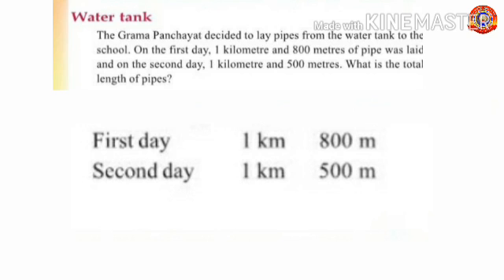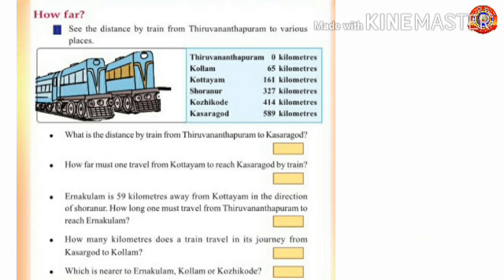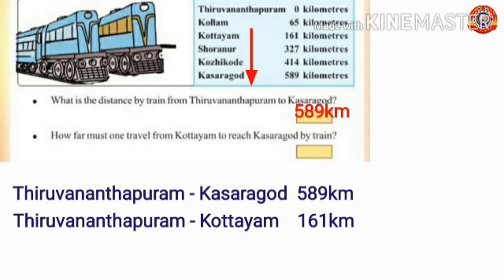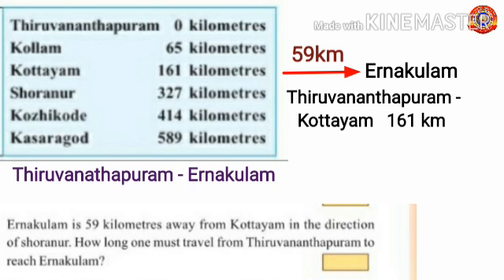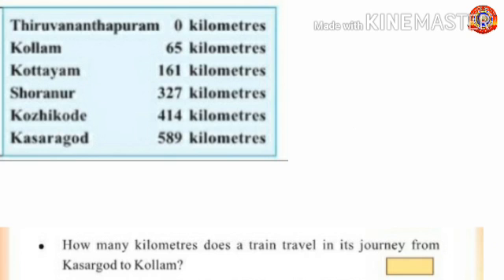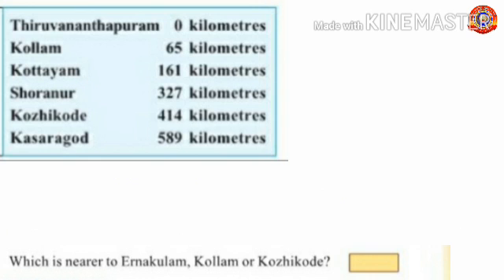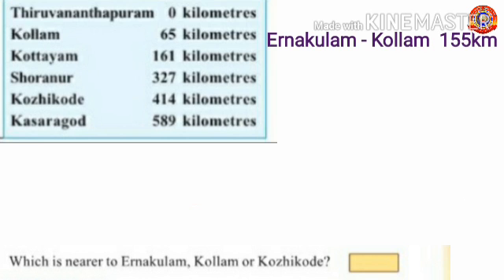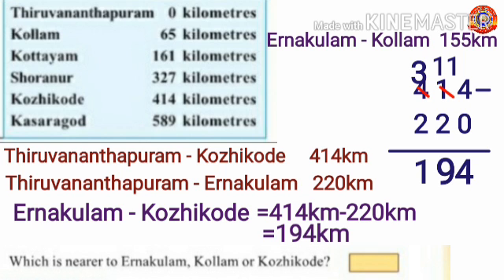KRSMA#Standard 4 Mathematics Part 3 Unit 9 Length And Weight.